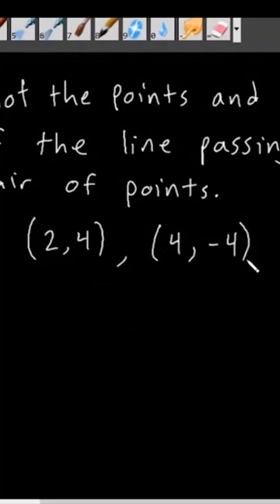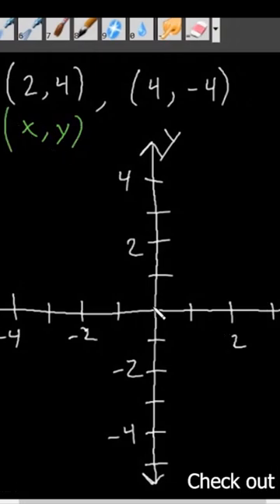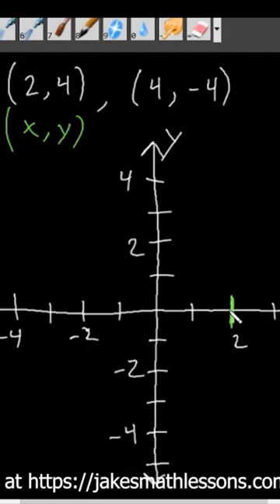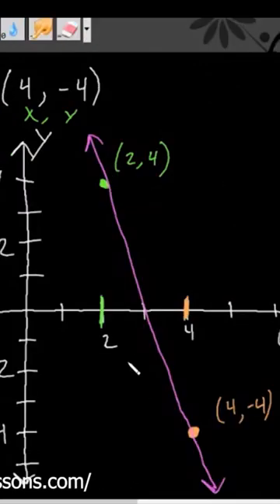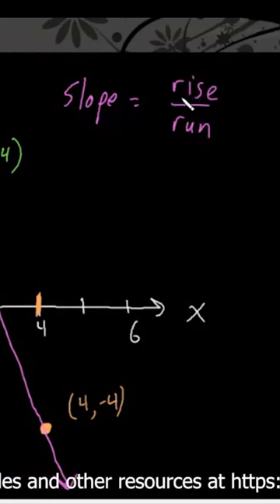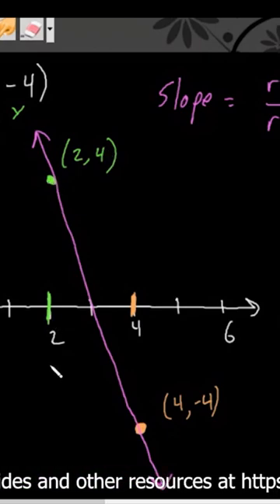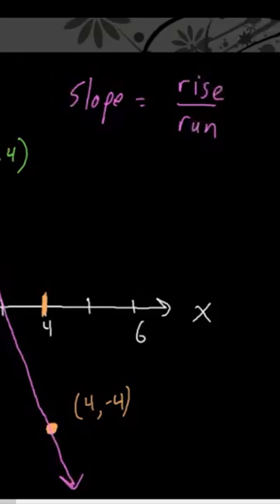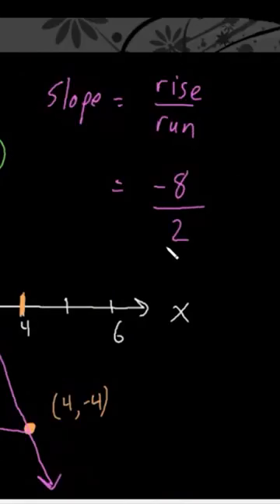Plot 2 points 📈and easily find the slopeofaline connecting them 😏😼precalculus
How to find the slope of a line between two points

Have you ever run into one of those problems where they give you two points and you have to figure out the slope of the line that would go through those two points? Well in this video I'm going to be showing you exactly how to do this kind of a problem and showing you the exact tricks that I use to get to the right answer on a problem like this. So if that's something that you want a little bit of help with this is the video for you. So be sure to stick around to the end of the video and without further ado let's go ahead and jump right into it and I'll show you how to solve this kind of a problem.

Plot the points and find the slope of the line passing through the pair of points
(2.4), (4,-4)